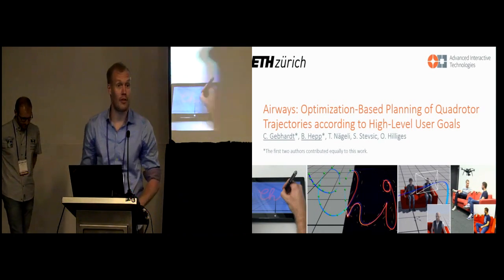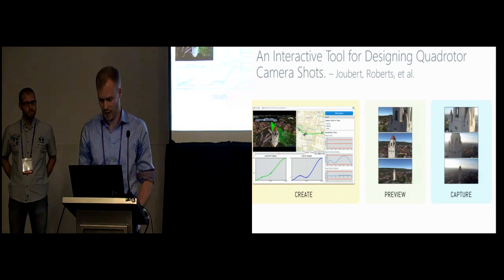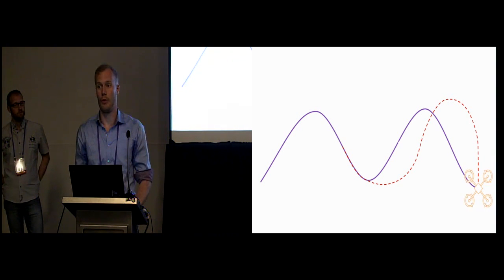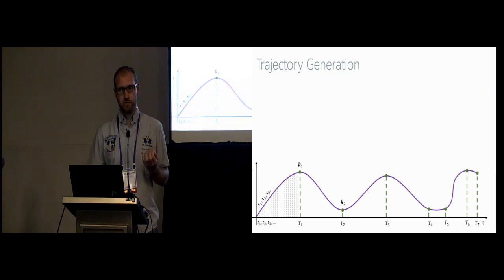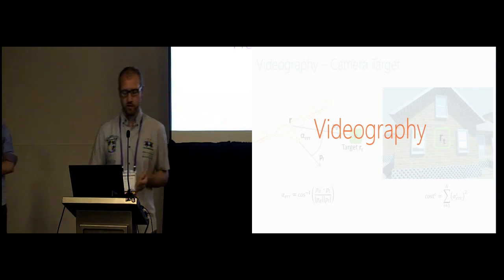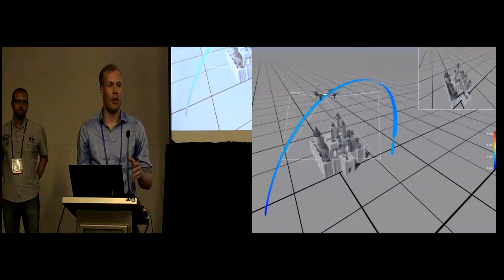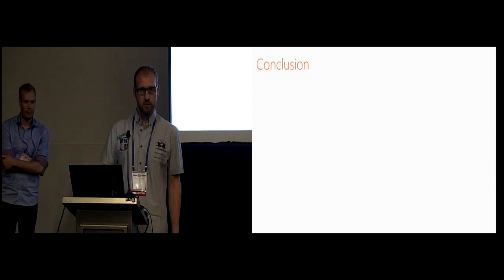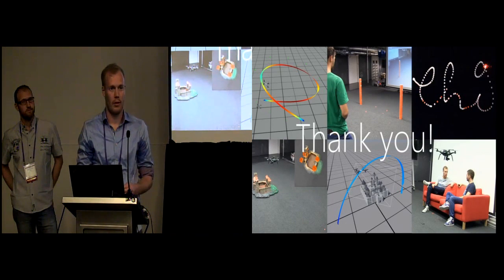Airways: Optimization-Based Planning of Quadrotor Trajectories according to High-Level User Goals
Christoph Gebhardt, Benjamin Hepp, Tobias Nägeli, Stefan Stev_i_, Otmar Hilliges

Session: Enabling End-Users and Designers

Abstract
In this paper we propose a computational design tool that allows end-users to create advanced quadrotor trajectories with a variety of application scenarios in mind. Our algorithm allows novice users to create quadrotor based use-cases without requiring deep knowledge in either quadrotor control or the underlying constraints of the target domain. To achieve this goal we propose an optimization-based method that generates feasible trajectories which can be flown in the real world. Furthermore, the method incorporates high-level human objectives into the planning of flight trajectories. An easy to use 3D design tool allows for quick specification and editing of trajectories as well as for intuitive exploration of the resulting solution space. We demonstrate the utility of our approach in several real-world application scenarios, including aerial-videography, robotic light-painting and drone racing.